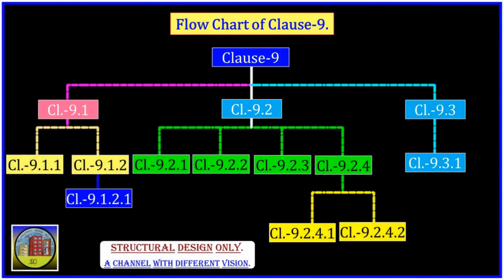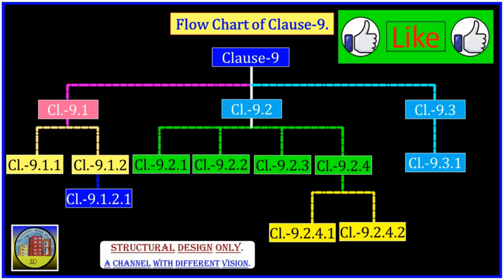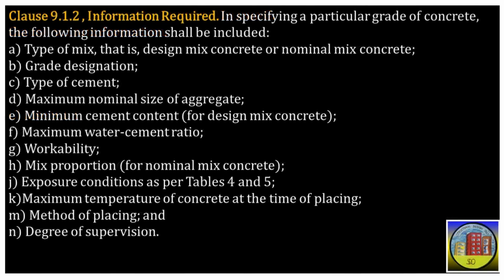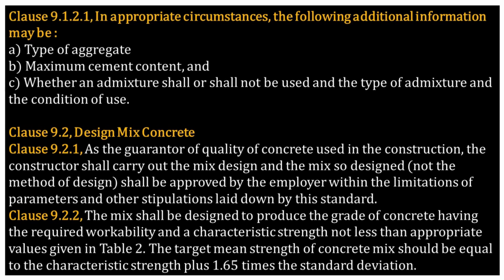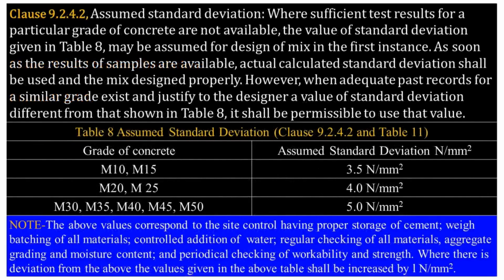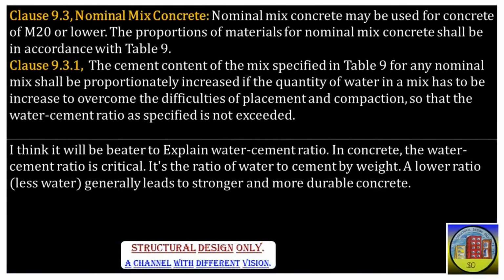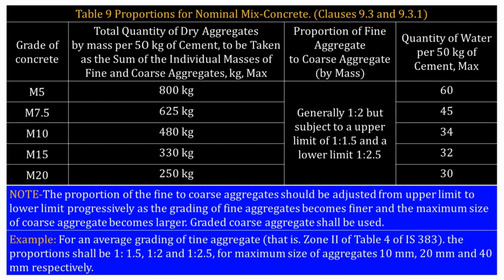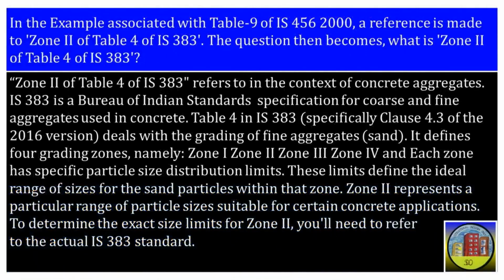Concrete Mix Proportioning Explained: IS-456-2000 Clause 9 (Part 15)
Description: Description: In this video, part 15 of our series on concrete mix proportioning, we delve into Clause 9 of IS-456-2000, a key Indian Standard for concrete. We'll explain the two methods - design mix and nominal mix - and how to choose the right one for your project. Learn about factors affecting mix proportions and gain valuable insights for achieving strong and durable concrete.

Other search terms: Top ten indian youtube channels on civil and structural engineering quora Top ten indian youtube channels on civil and structural engineering in india Top ten indian youtube channels on civil and structural engineering in hindi best youtube channel for civil engineering in india best youtube channel for civil engineering competitive exams best structural engineering youtube channels civil engineering youtube channel name suggestions best youtube channel for ssc je civil Which YouTube channel is best for civil engineering? Who is the No 1 civil engineer in India? Which is the best YouTube channel for btech quora? Which YouTube channel is best for strength of materials?

Youtube Channels similar to my Channel: @CivilEngAcademy @Engineer4Free @CivilTutor @CivilEngAcademy @CivilEngineerss @CivilMentors @structuralanalysisanddesign @structuralanalysis-i947 @engineerskipathshala1111 @UnacademyGATEChemical @iit‧2.11M @TECHMEK @civilengineeringbyshravan9596